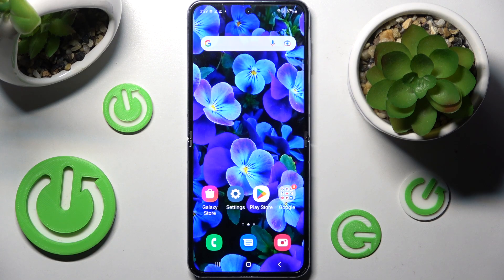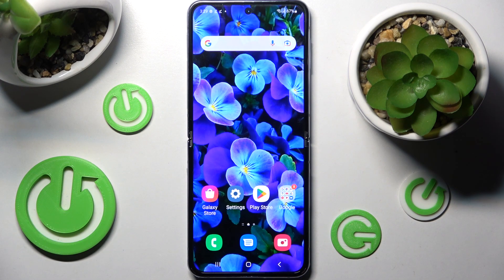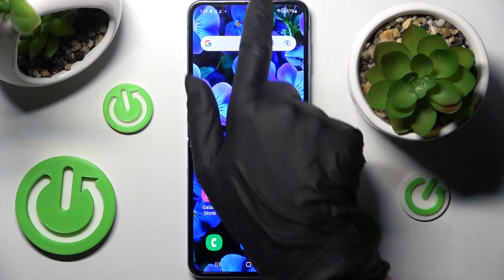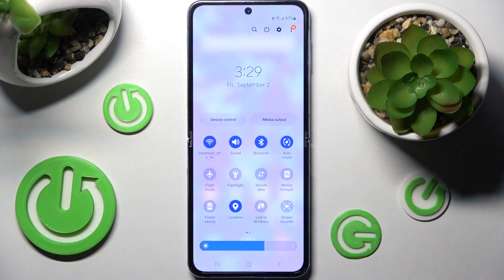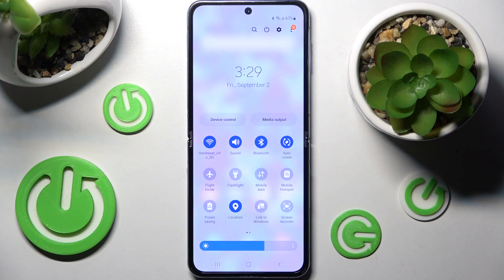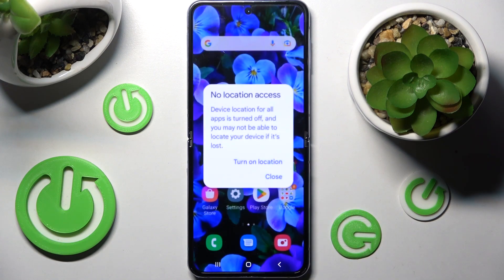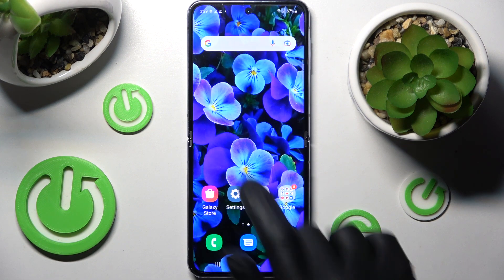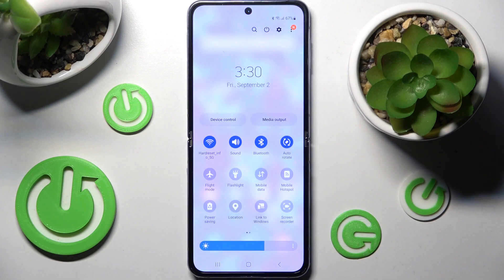How to Turn On / Off the Location on Samsung Galaxy Z Flip4 - Manage Location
Find out more about managing location in Samsung Galaxy Z Flip4 5G:
Welcome. In this tutorial, you will learn how to enable and disable the location on your Samsung Galaxy Z Flip4. We will show you how to do it using the location icon in the top menu and also through the settings. If you want to know more about your Samsung Galaxy Z Flip4, visit our YouTube channel.

How to enable location in Samsung Galaxy Z Flip4? How to find the location icon in Samsung Galaxy Z Flip4? How to switch off the location in Samsung Galaxy Z Flip4? How to manage the location feature in Samsung Galaxy Z Flip4?